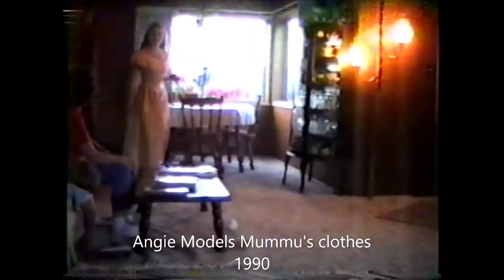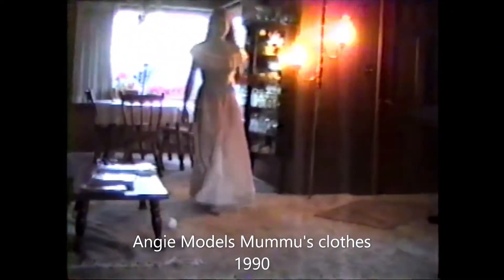Angie Models Mummu's clothes - March 1990